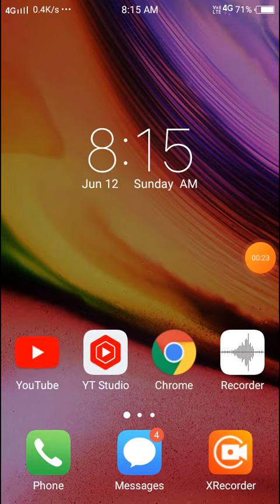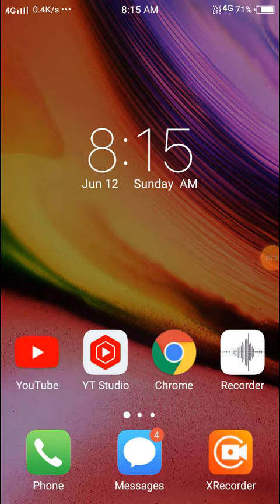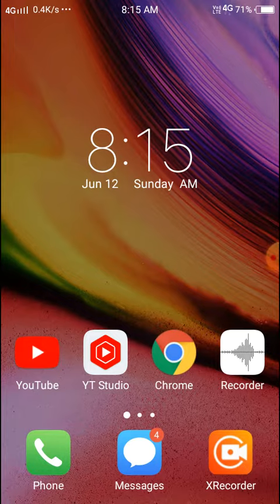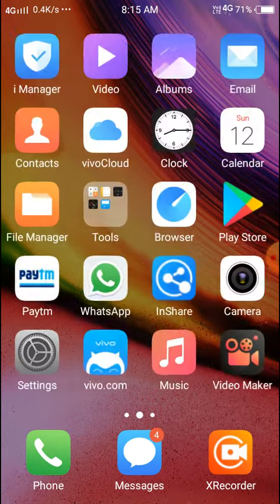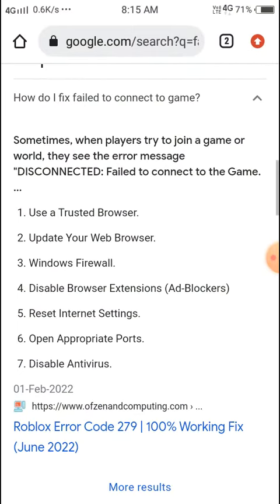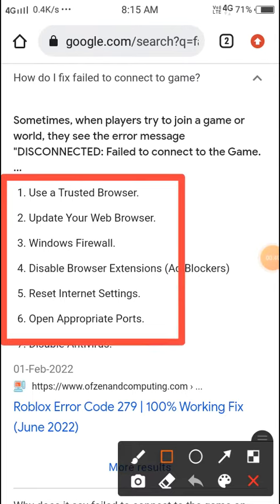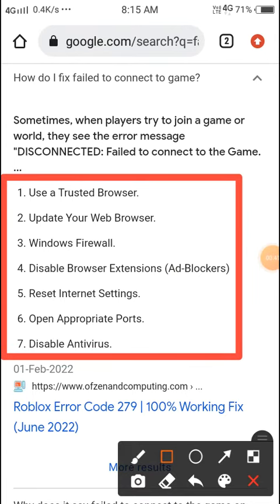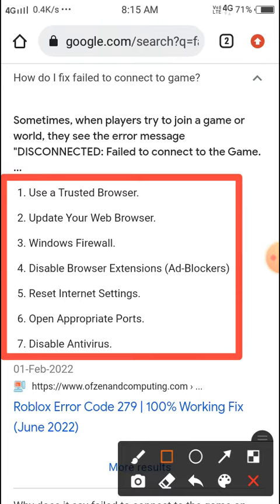Fix Disconnected Failed to connect to Game. (ID 17 connection attempt failed Error Code: 279 Roblox